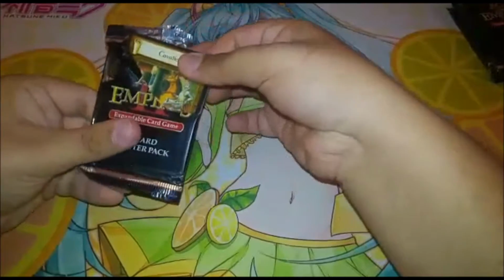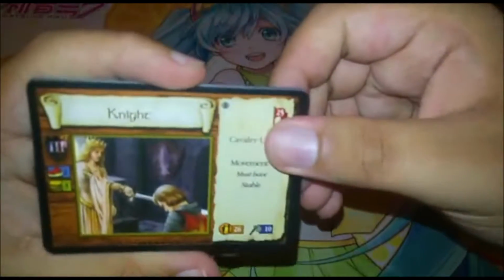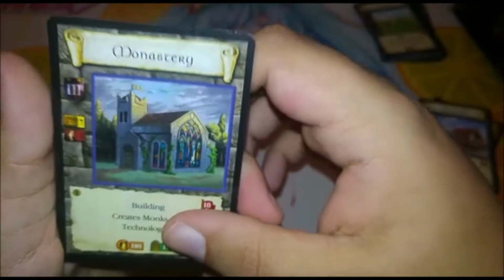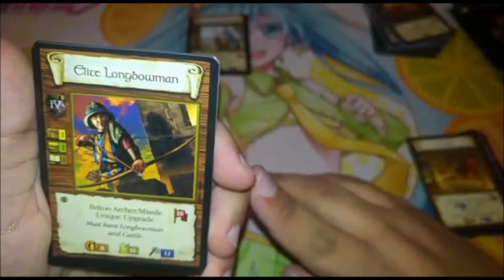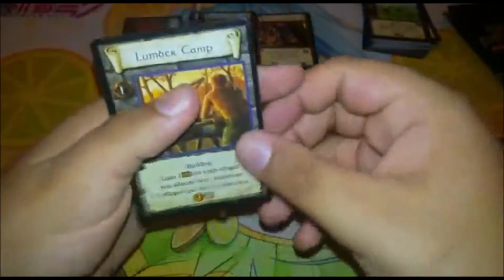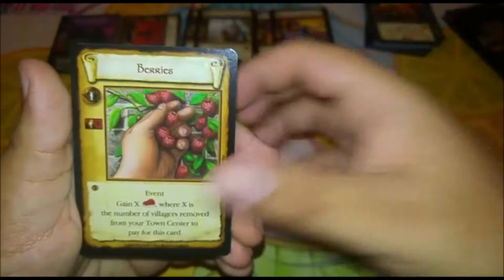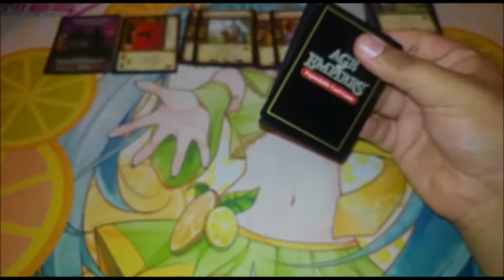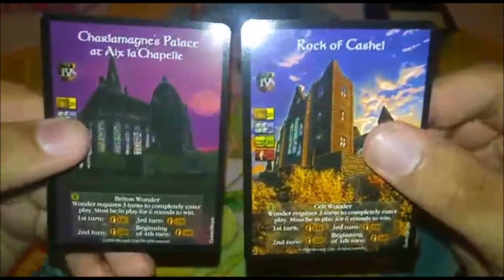Age of Empires 2 The Expandable Card Game - Pack Opening 2, 8 Packs!